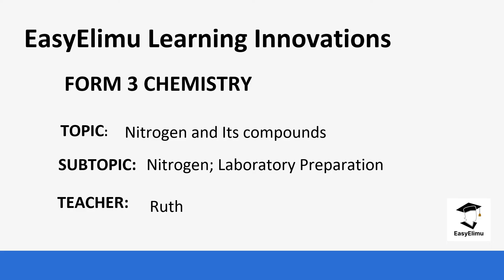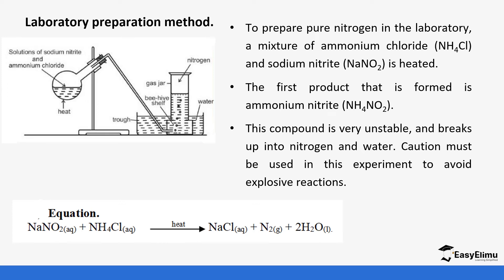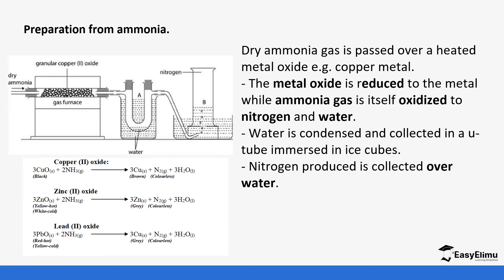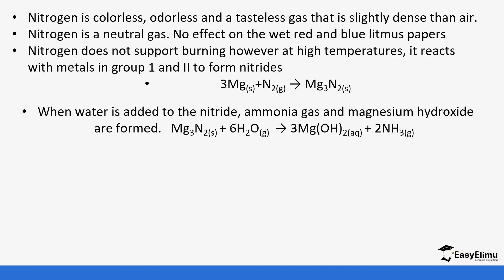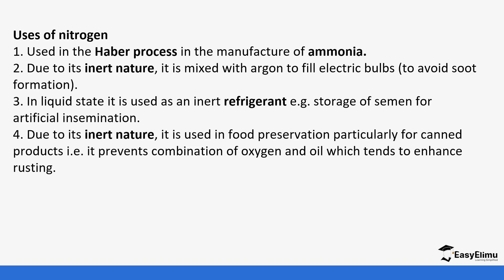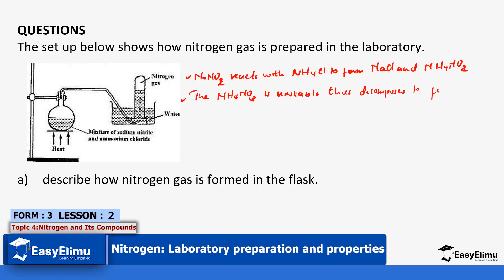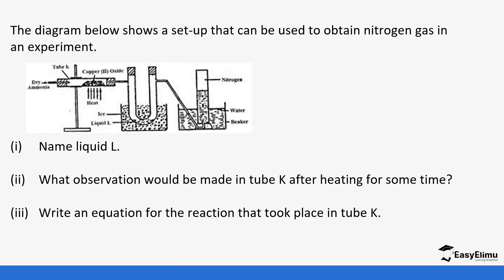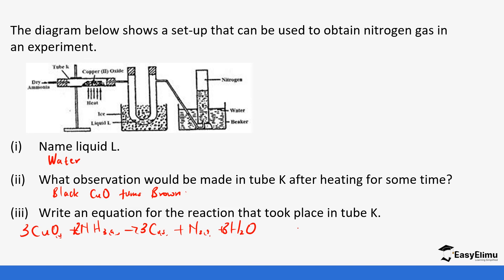Chemistry Form 3 Lesson 2 of 13 Nitrogen and its Compounds : Preparation and Properties of Nitrogen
Learn how nitrogen is prepared in the laboratory, its properties and uses in this chemistry video lesson with Teacher Ruth.

Learning area : Chemistry
Topic : Nitrogen and its compounds
Sub Topic 2 : Nitrogen - Preparation and Properties